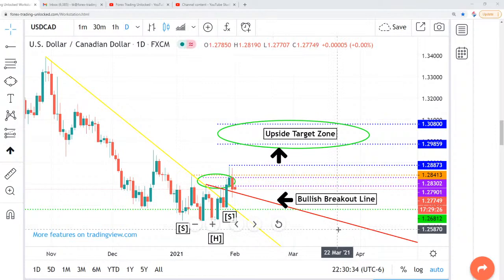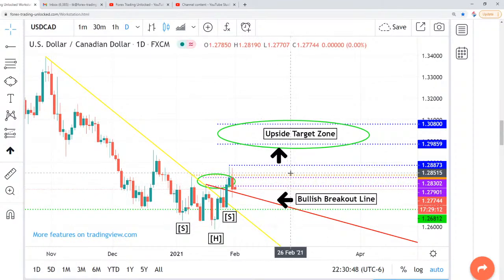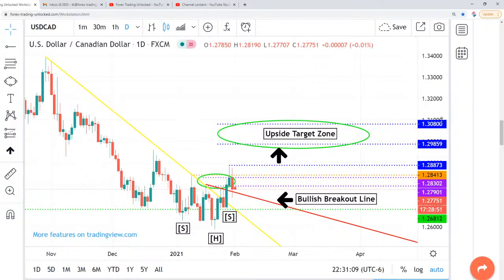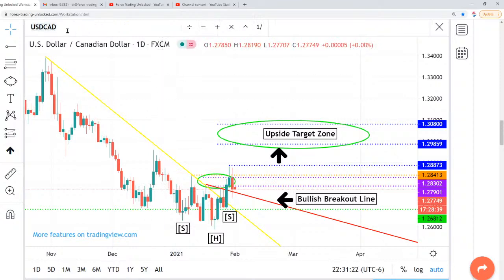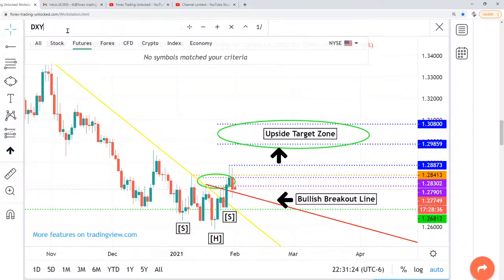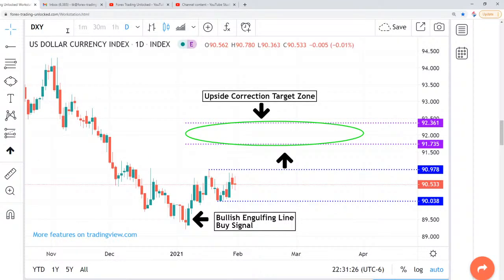USDCAD Forex Market Analysis For February 1-5, 2021 - ForexTradingUnlocked.